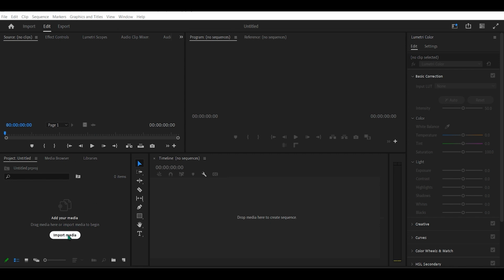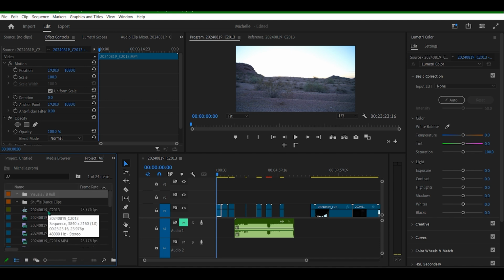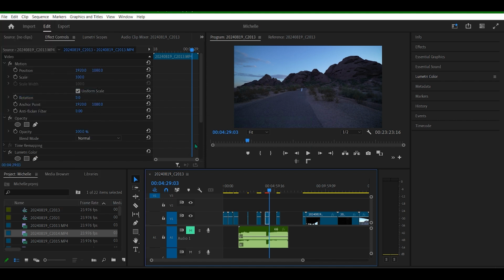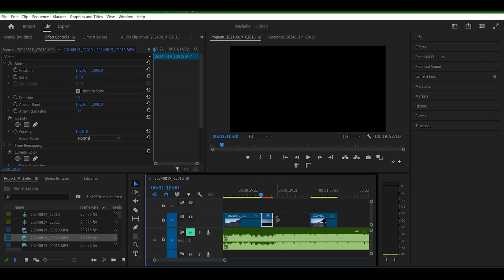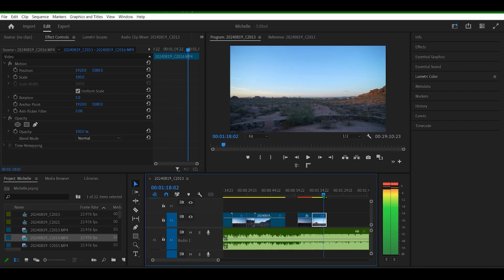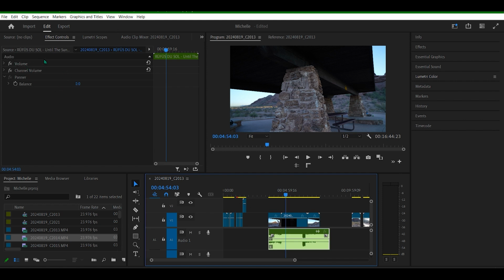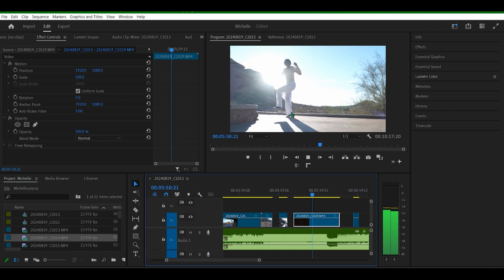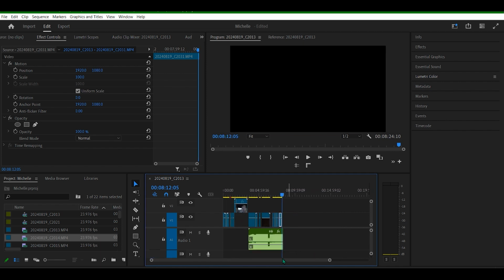Series 7 | Learn to edit your videos on Adobe Premiere Pro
Note: ( I am in the process of adding chapters for each video so please bare with me) However this is a beginning to end process and you can learn everything you need to know to finish a dance music video here via the editing process. ( This is NOT a quick and simple tutorial) so those with a short attention span you better strap in! This takes lot's of time and effort and I decided to go the extra mile to be thorough and talk about every little step along the way!

As the title says... You're going to learn everything I've learned with Adobe Premiere so far for the last 7 and a half years. It's been a very up-hill battle I will say. This has not been an easy software to learn and I'm STILL learning more as I go. I've taken 1 course on it and most of my learning came from Youtube.

In my field of experience, I've learned to master my craft with Adobe and from this project you will see just that. You will see a master at work and how I make normal video clips turn into a cinema masterpiece. So for all the nerds out there who love to learn and watch the tedious but rewarding process of video editing for music videos especially, here you go!

I realize that NOT EVERYTHING MAY BE PERFECT! But, I do a pretty good job to meticulously getting everything as perfect as my OCD brain can make it.

I have also made a playlist which I'll put below so you can refer to it for other resources as you WILL run into your own problems and hiccups in the future. It's guaranteed with this software, and you will find ways to work around stuff and figure out solutions.

( If you are a beginner or want even more help here's more in depth tutorials from other Youtubers below ) I tried my best to put them in order for beginners sake.